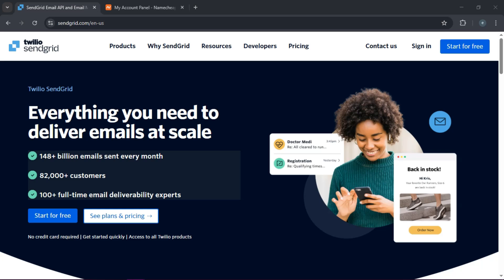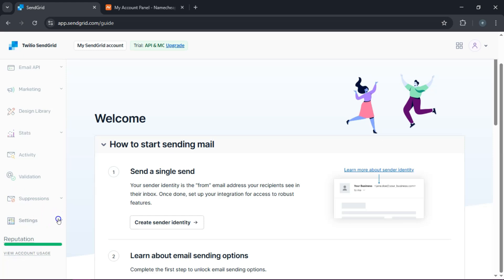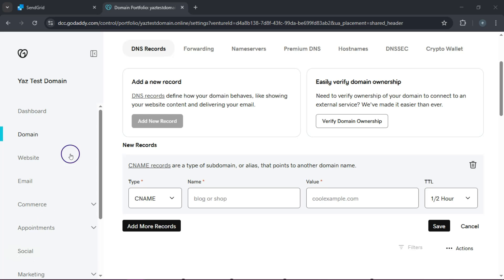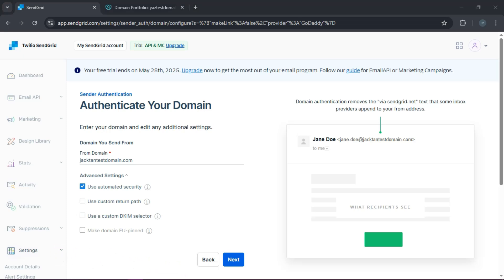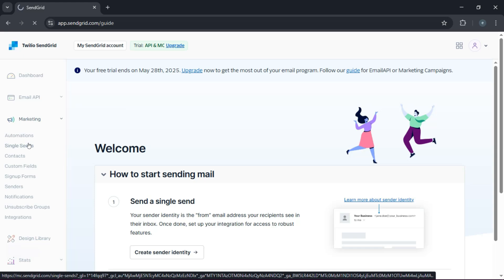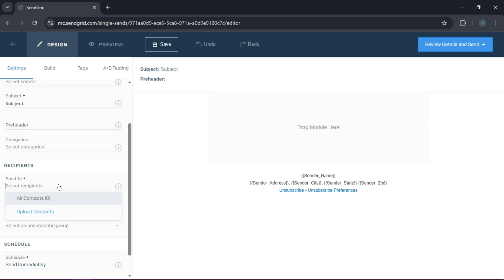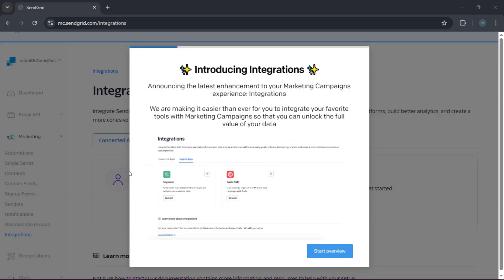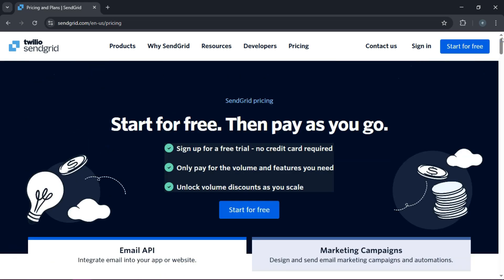How to Get Started with SendGrid – Everything You Need to Know in 2025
SendGrid Explained – The Easiest Way to Start Sending Emails in 2025

Getting started with SendGrid is the first step to building a reliable, professional, and scalable email delivery system—whether you’re a developer, marketer, or business owner. In this step-by-step tutorial, you will learn how to get started with SendGrid, including everything you need to know about setting up your account, integrating the platform, sending your first email, and managing your email campaigns. This comprehensive guide is perfect for beginners who want to use SendGrid for transactional emails, marketing campaigns, or application notifications.

SendGrid by Twilio is one of the most trusted email delivery services in the world, offering tools for email API integration, email marketing automation, deliverability optimization, analytics, templates, domain authentication, suppression management, and compliance tracking. Whether you're a startup or an enterprise, SendGrid provides the flexibility and infrastructure you need to scale your communication effectively.